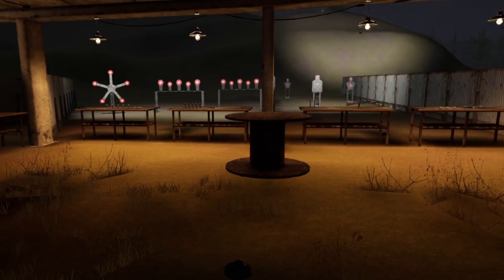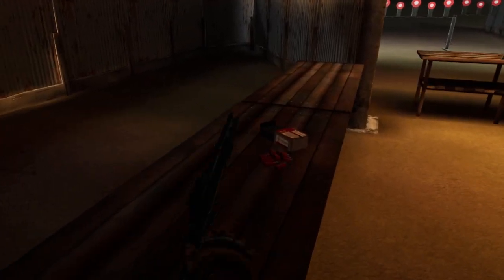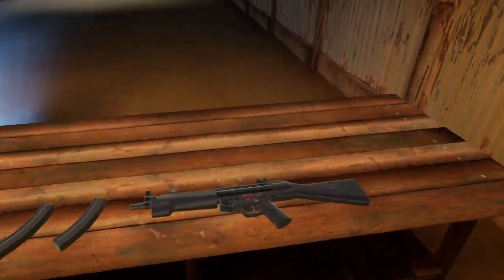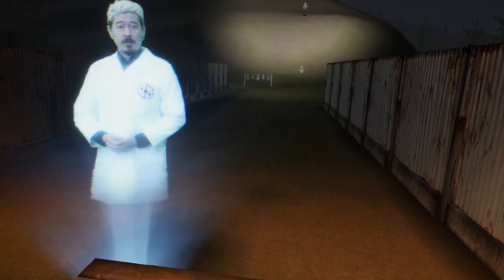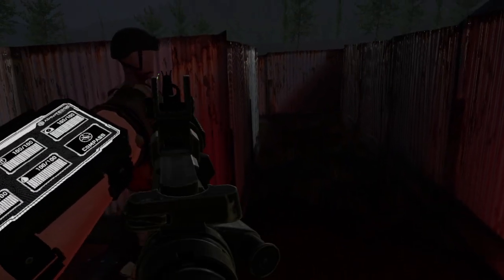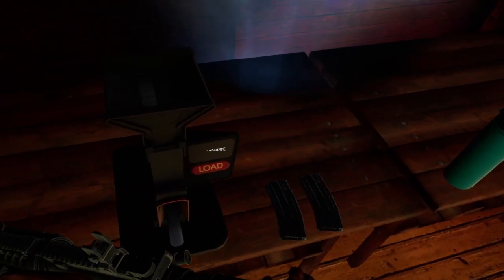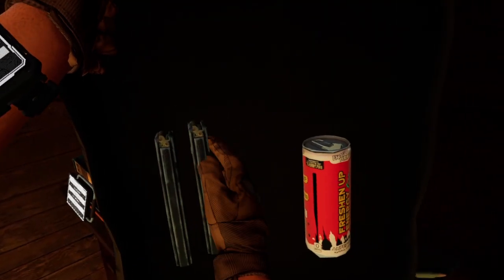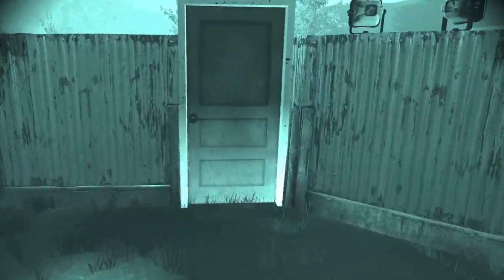Tutorial - Ghosts of Tabor VR Open Alpha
Ghosts of Tabor is a realistic survival virtual reality first-person military shooter that also combines MP features in its foundation. Ghosts of Tabor is developed by a Veteran owned game developer; Combat Waffle Studios, Inc based in Port Charlotte, Florida.

- Save Files
- Exclusive Content
- Behind the Scenes
- Modding Tutorials
- Modding Tools
*Music was added during editing, it is not part of Ghosts of Tabor.
00:00 - Intro
00:55 - Settings
04:30 - Shotgun
06:39 - Pistol
08:54 - Rifle
10:24 - SMG (Submachine Gun)
11:48 - LMG (Light Machine Gun)
13:33 - Sniper Rifle
15:15 - Loadout
18:42 - Melee
19:10 - Consumables and Storage
19:24 - Brass Reloading
20:46 - Magazine Reloading
24:11 - Loot
26:22 - Extraction Station (Exfil)